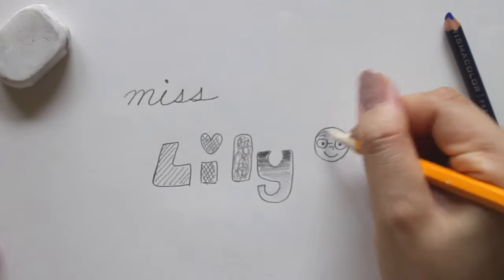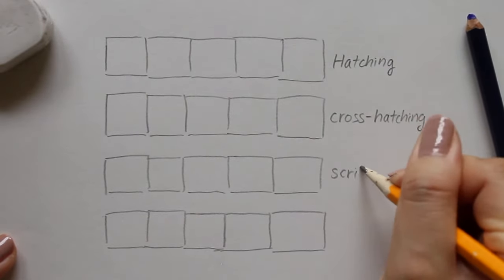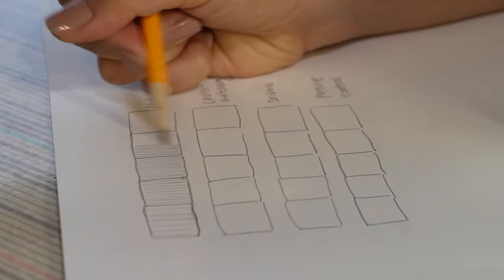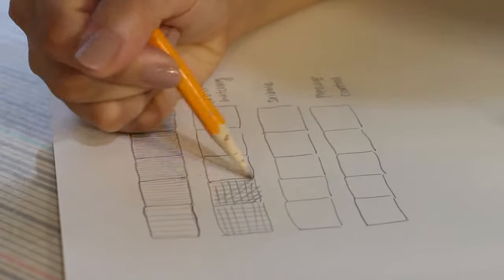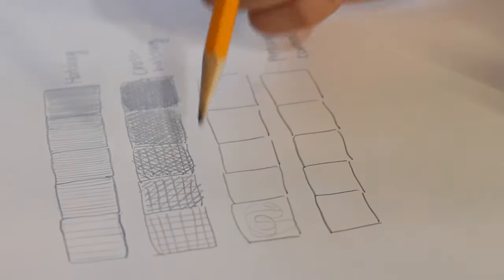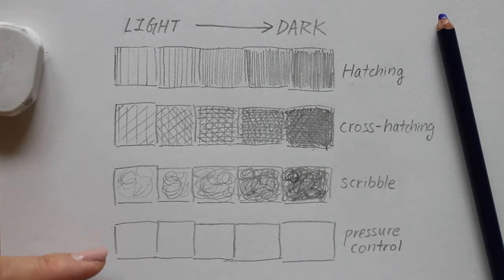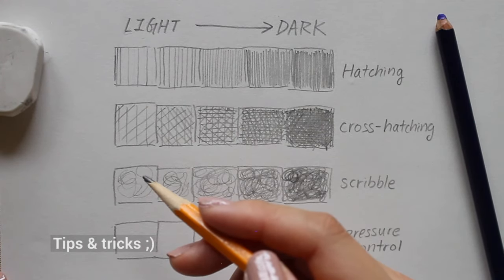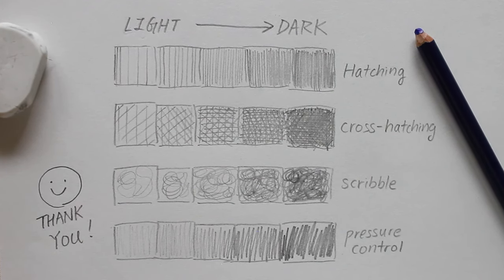PENCIL - Basic Shading Techniques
Here are four of my favorite pencil shading techniques. Super useful and they can really help bring your drawings to life. This tutorial is designed as a shading introduction for beginners. At the next video, I will lead you to draw a simple artwork using the techniques learned here. Enjoy~

Material: Any pencil and a piece of paper :)